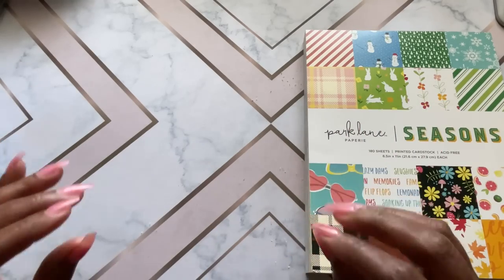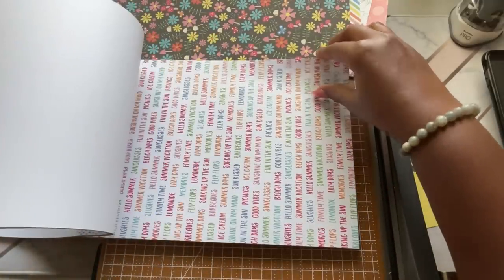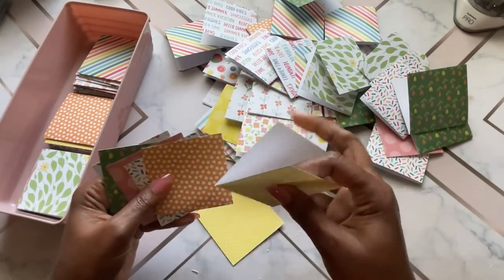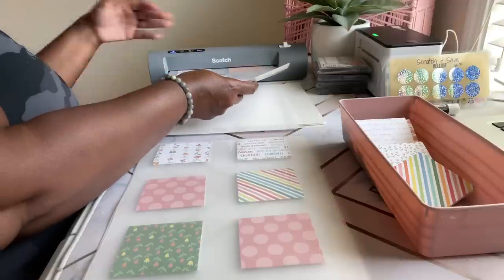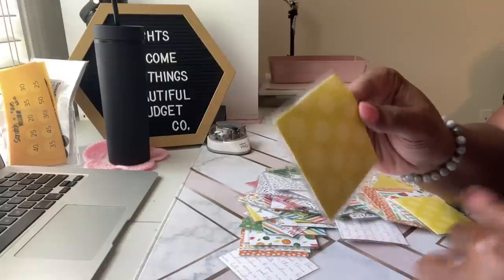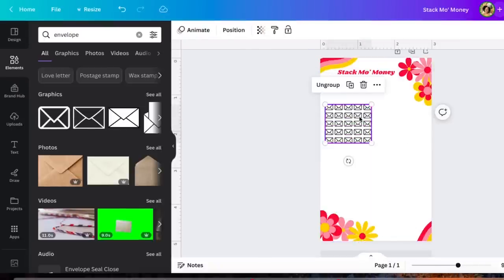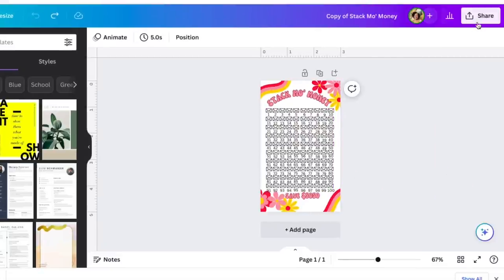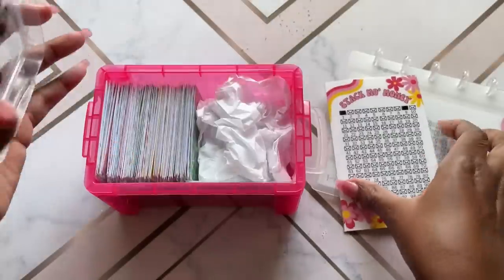HOW TO MAKE A 100-ENVELOPE BOX! REMAKING A 100-ENVELOPE BOX THE "EASY WAY"! PLUS CANVA TUTORIAL!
2MOMSBUDGET ETSY-

🌟 Amazon Storefront! Get your planners and other budgeting supplies here!

🌟Etsy store!

Cash.app/$Beautifullymeandyou

00:00 Welcome
01:39 Supplies Needed
02:45 Making the Box Begins
25:39 Canva Tutorial
39:57 Thank you and goodbye